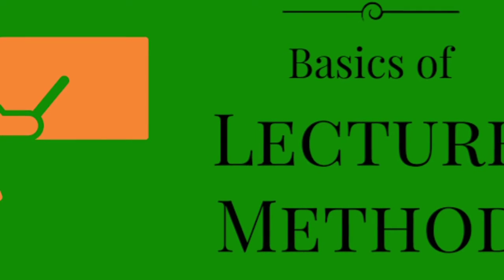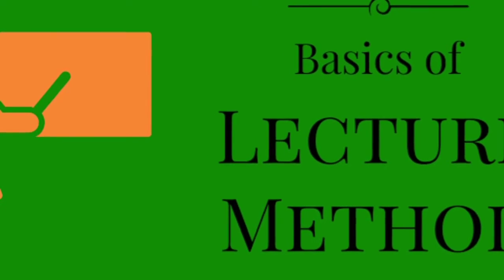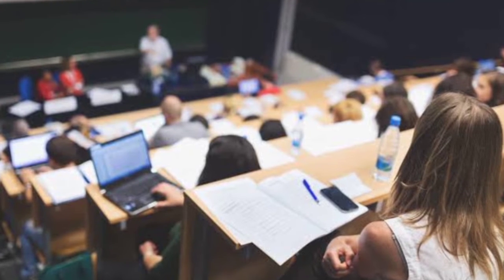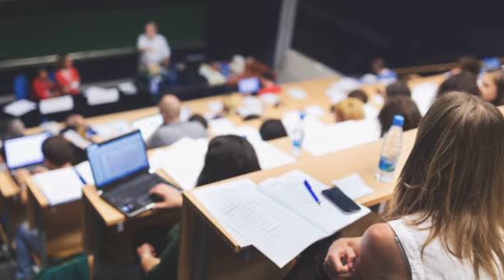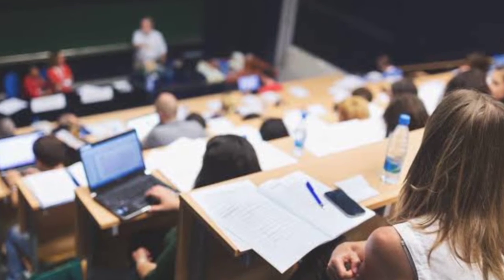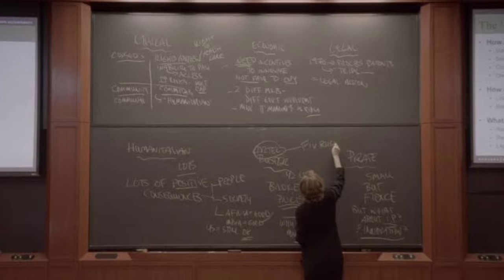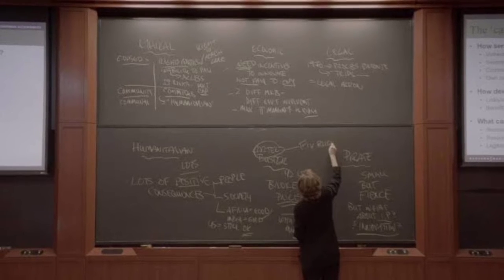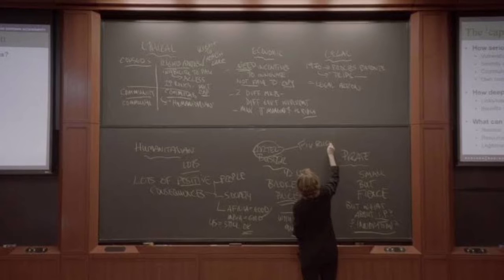Lecture Method of Teaching LLM 1st year audio book notes Legal Education and Research Methodology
Legal Education and Research Methodology's topic of Lecture notes and its Merits and Demerits.